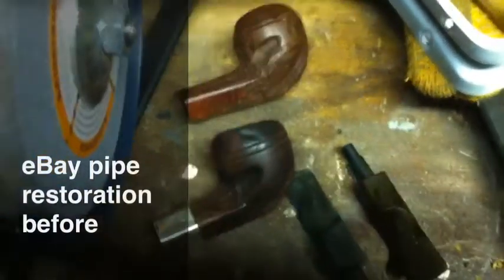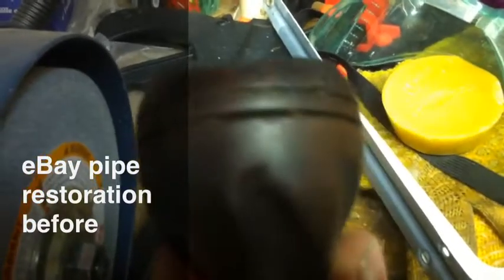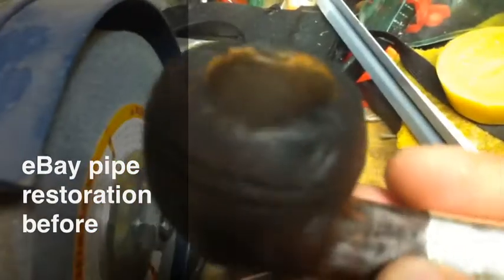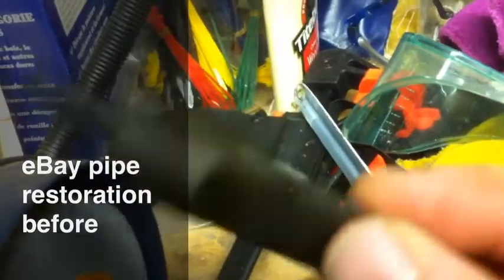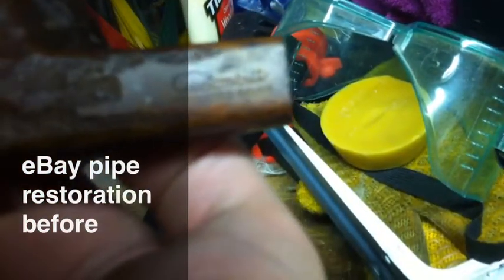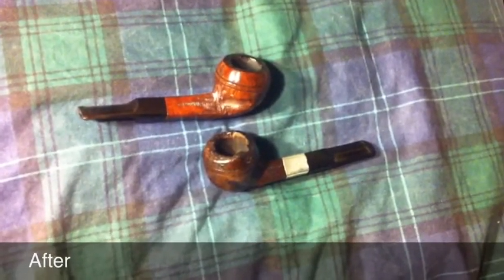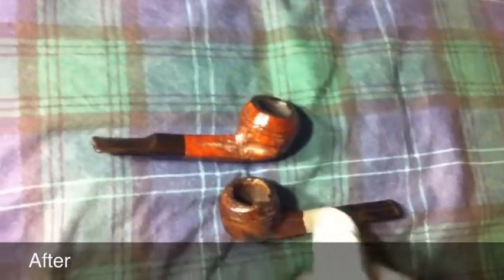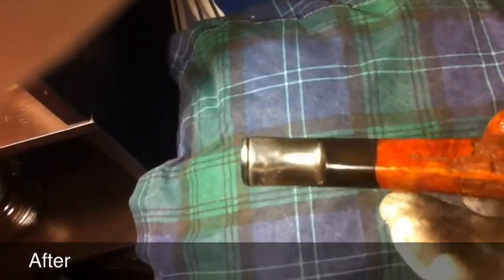EBay Pipe Restoration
Shining up these turds , first time using iMovie so crappy editing , anyone know how to get the headers to only appear for a short time ??